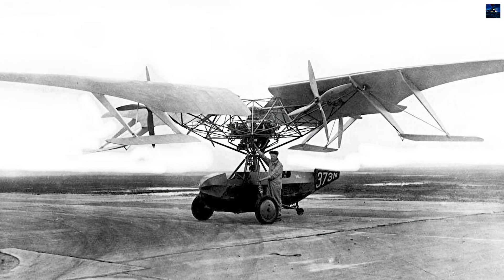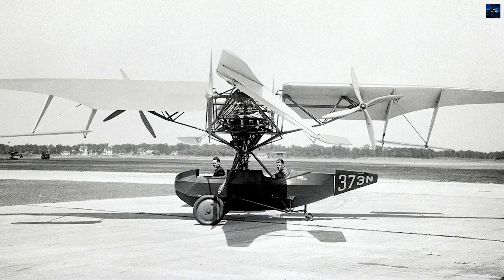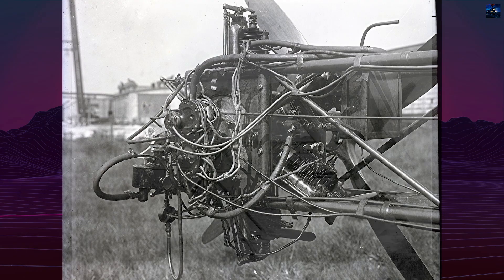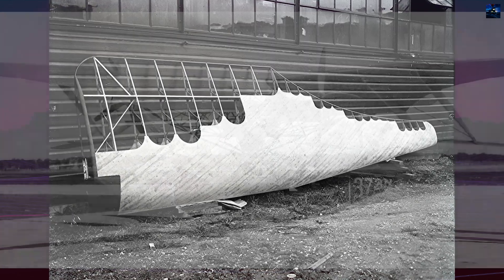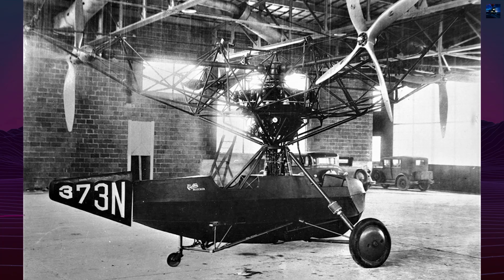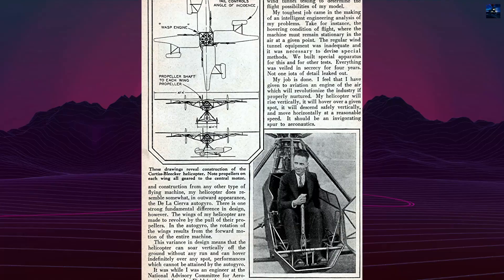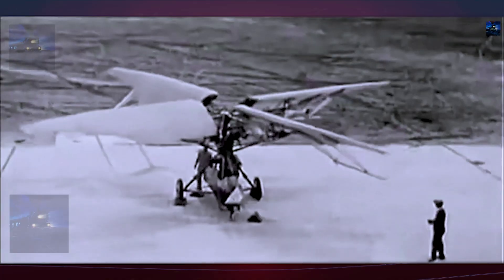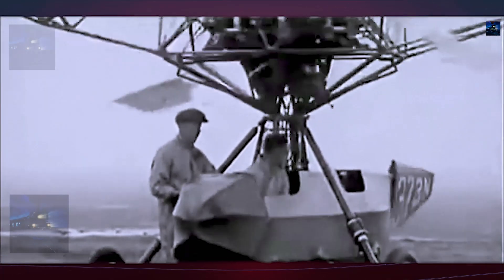Curtiss-Bleecker SX-5-1 Helicopter: A Bold Experiment in Rotary-Wing Aviation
The Curtiss-Bleecker SX-5-1 Helicopter represents one of aviation history's most ambitious failures. Built in 1926 by engineer Maitland B. Bleecker, this experimental rotorcraft featured an unprecedented four-rotor design with individual propellers on each blade. Powered by a 420hp Pratt & Whitney Wasp engine, the aircraft cost $250,000 to construct at Garden City, New York. Despite innovative control systems similar to modern helicopters, including stabovators and spin vanes, the SX-5-1 never achieved free flight. A catastrophic drive shaft failure in 1929 ended testing, and severe vibration issues sealed its fate by 1933.

00:00 - Intro Retro Transport
00:05 - Curtiss-Bleecker SX-5-1 Helicopter History
03:12 - Outro Retro Transport